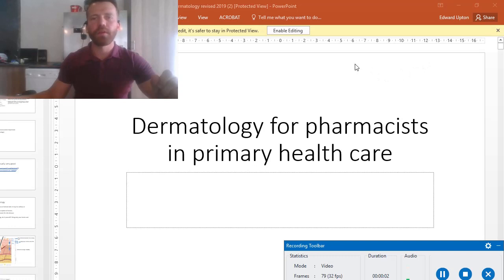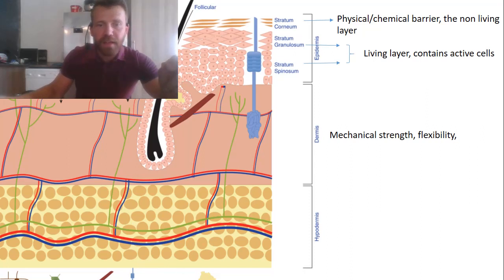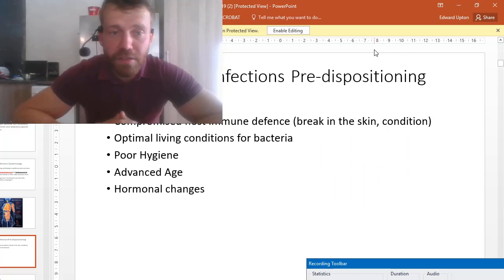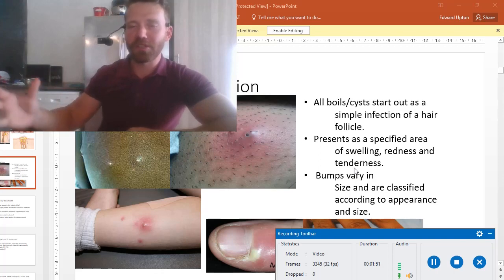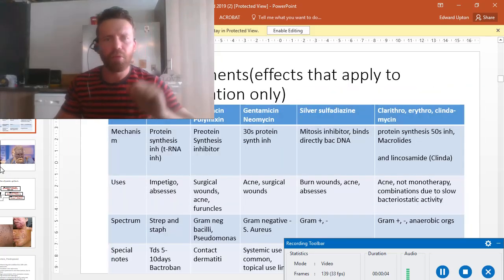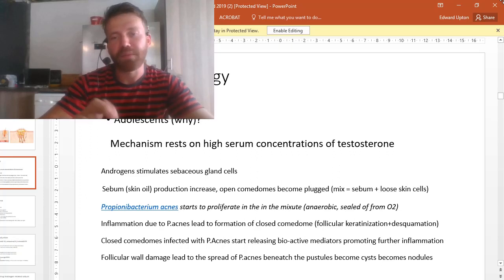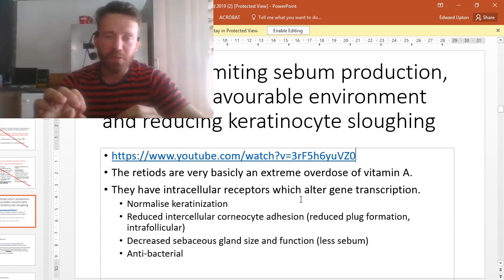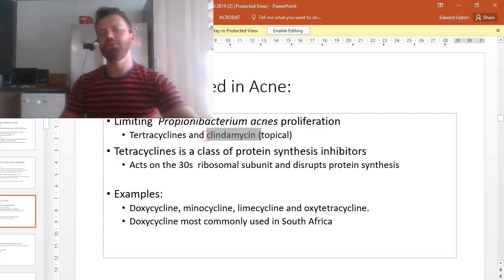Localized bacterial skin infections for PHC 213